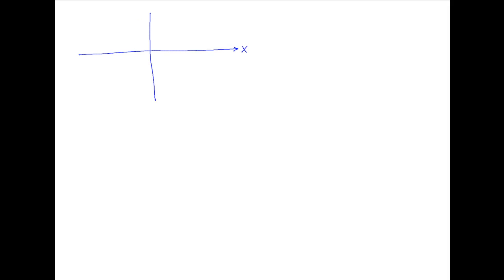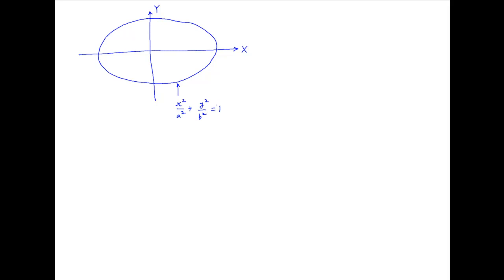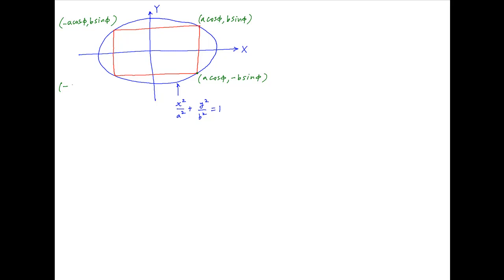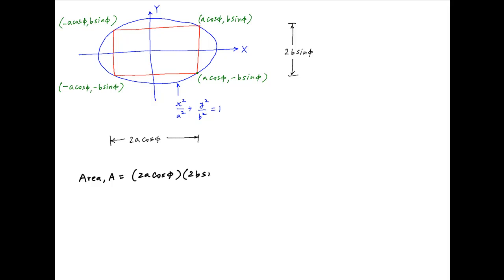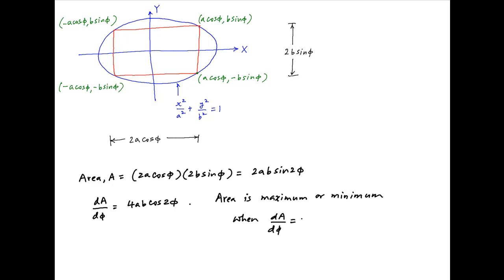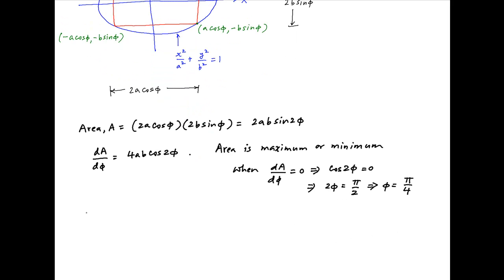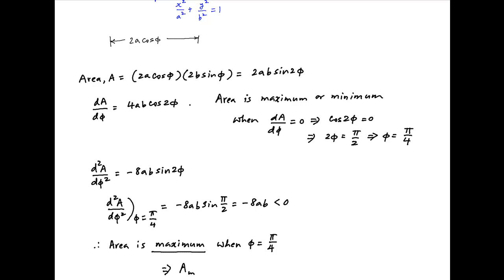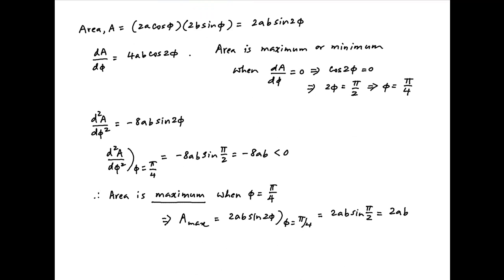Find the area of the greatest rectangle that can be inscribed in an ellipse.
Assume the ellipse to be square(x/a) + square(y/b) = 1. for thousands of IIT JEE and Class XII videos, and additional problems for practice. All free. Over 1 million lessons delivered! Full benefits include smart analytics, customized tests, historical test performance, bookmarks, search and intelligent learning recommendations personalized for you. MathMuni is a collaboration between retired IIT faculty and IIT alumni with over 25 years experience. Happy Learning! now.